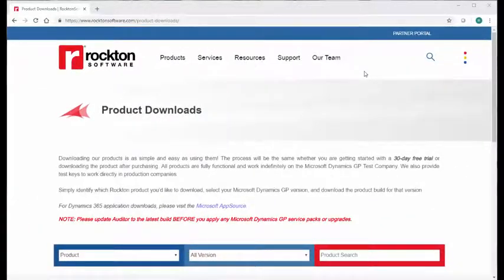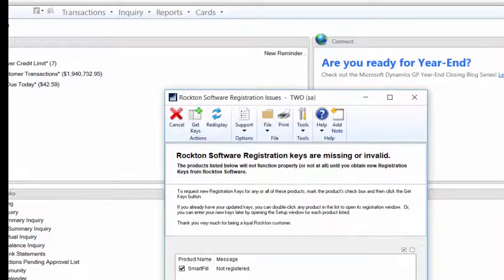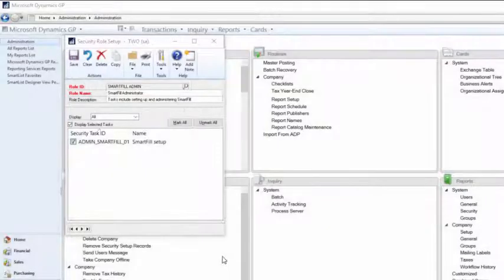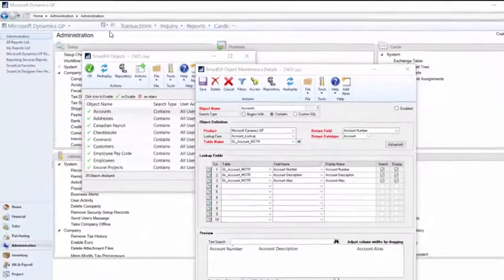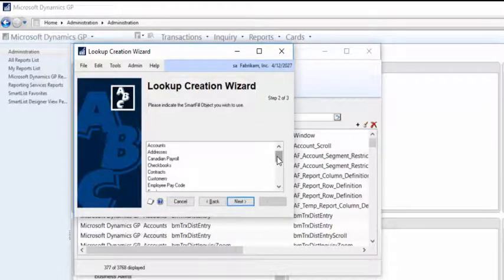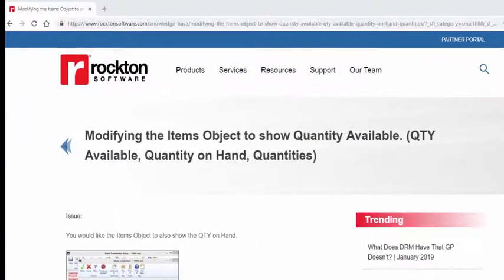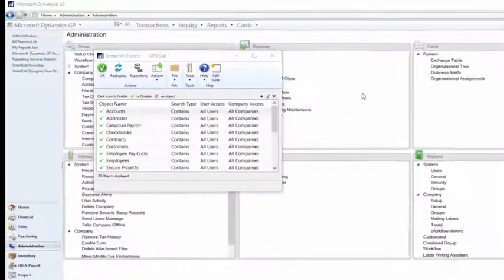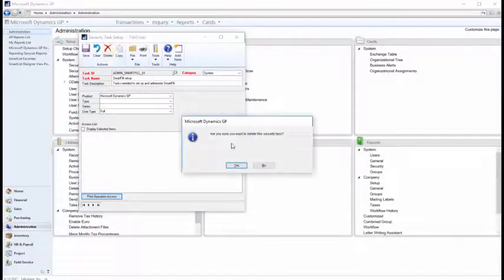SmartFIll Get Started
This video is designed to help you get started on testing the product and will provide tips on installing, setting up, and using SmartFill.